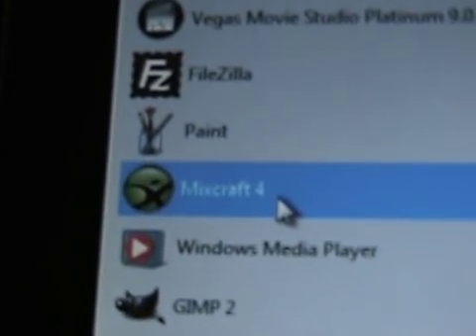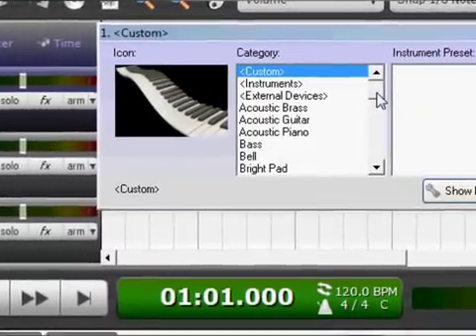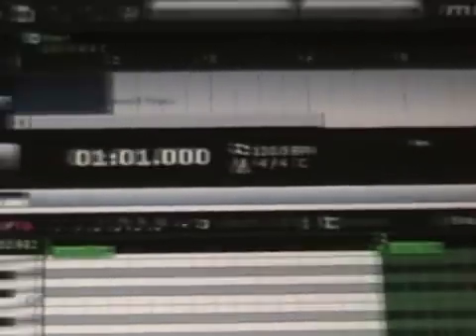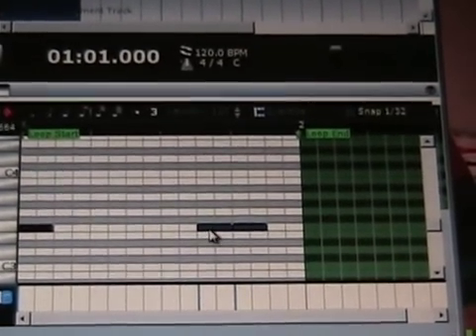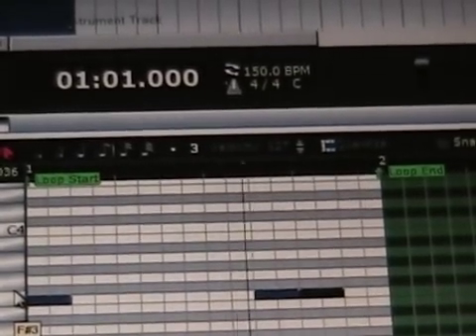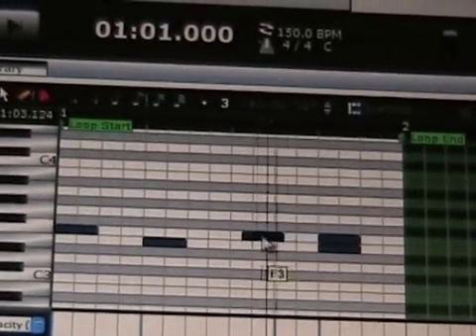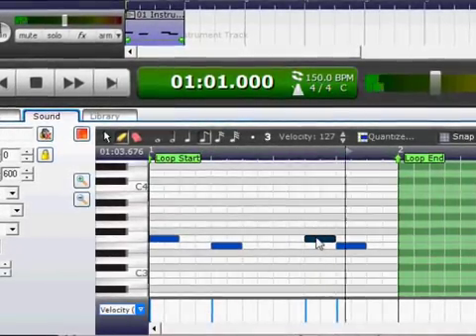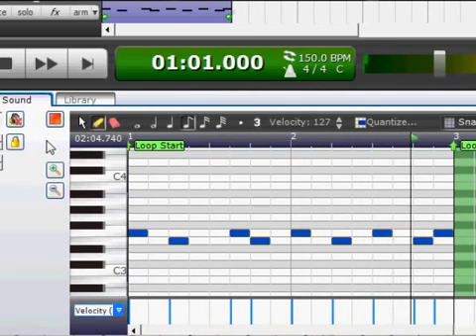How to Make a Breakbeat Part 1 of 3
Daniel Vincent Kelley giving the know how to make a breakbeat in acoustica mixcraft.
Mixcraft can be downloaded from the above link. It's free to use for a trial period and pretty cheap if you decide to buy it.